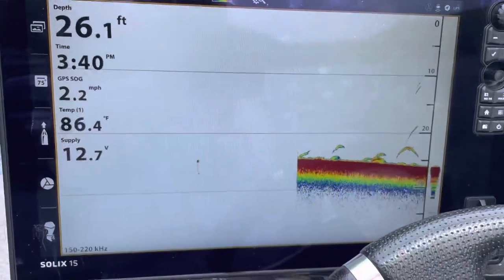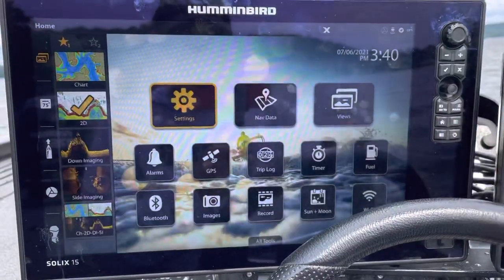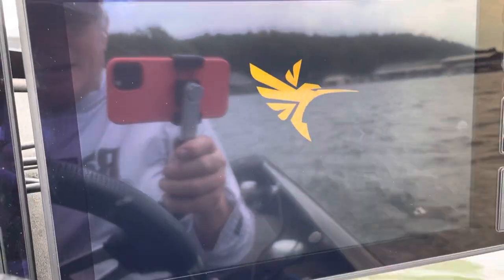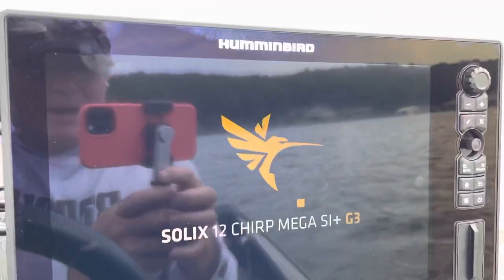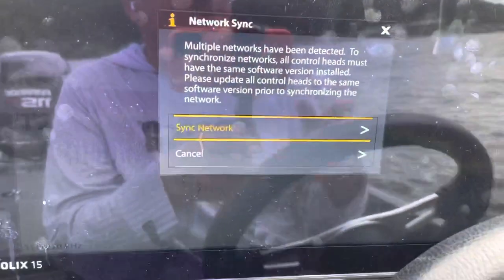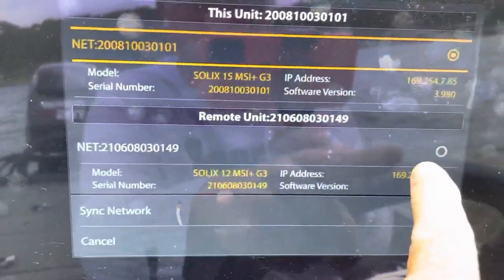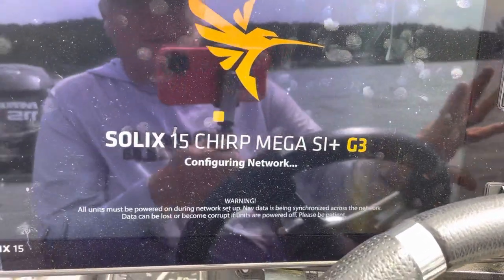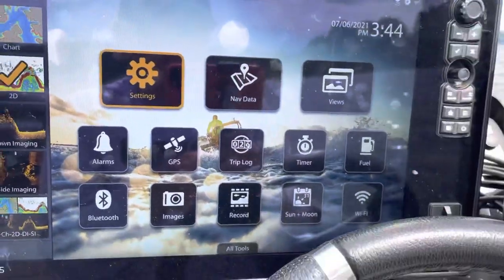Networking Humminbird Solix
These are instructions on how to network Solix units together. If you are networking more than two units follow the video and choose one unit as the main unit.